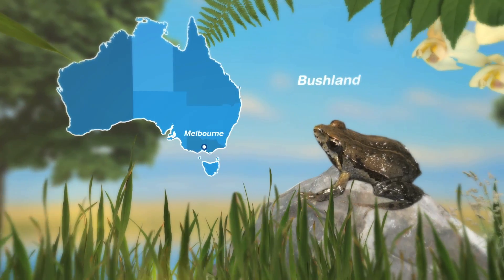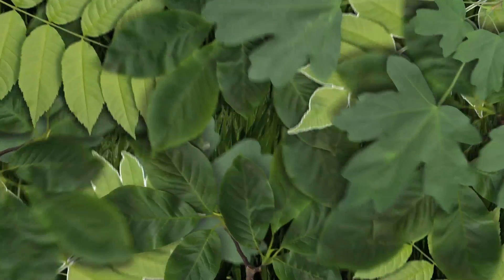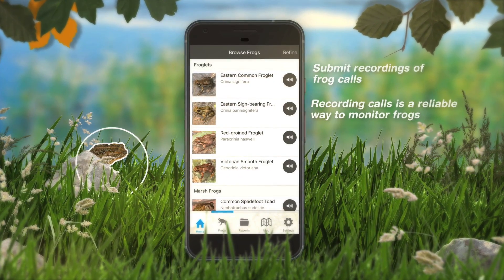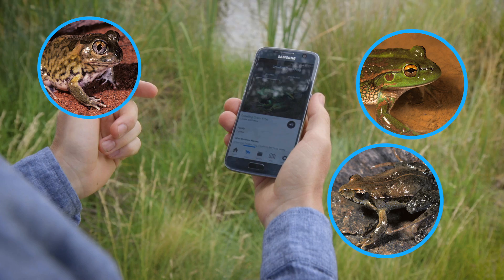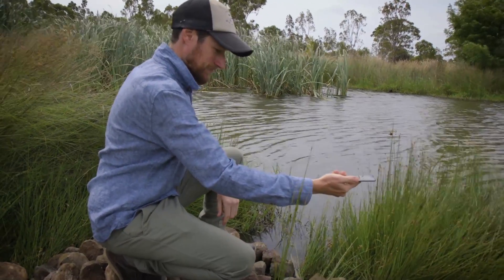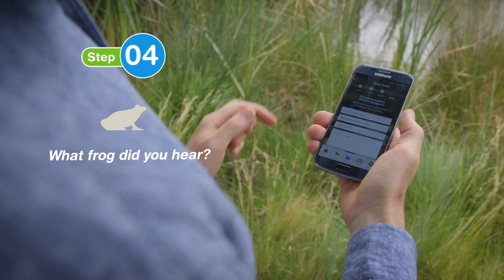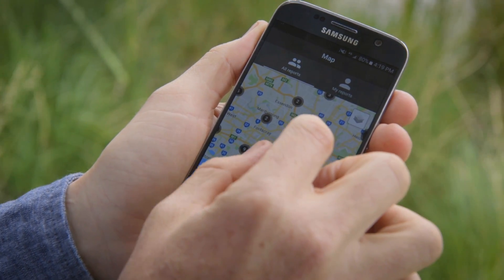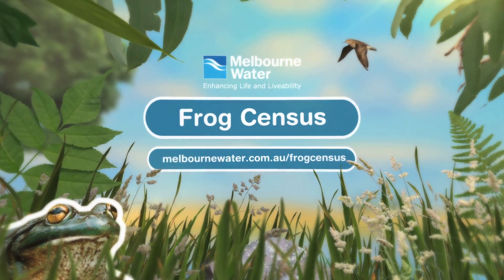Melbourne Water Frog Census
Did you know you can record frogs and contribute to their conservation using your mobile phone?  Download the free Melbourne Water Frog Census app and get involved in the Frog Census, a community frog monitoring program. The data collected through the program is used to help manage Melbourne's frog populations and raise awareness of waterway health issues.